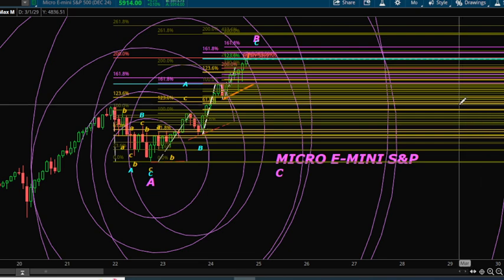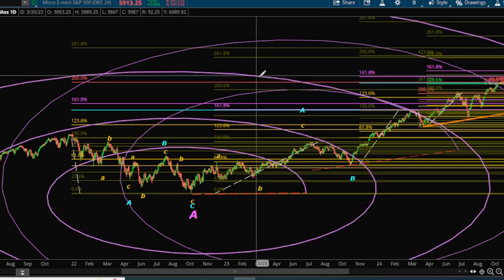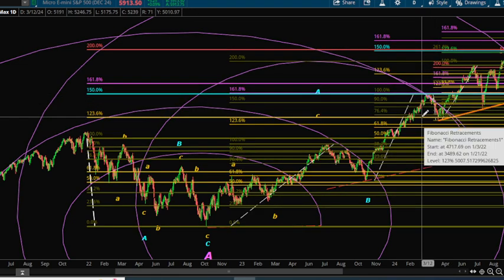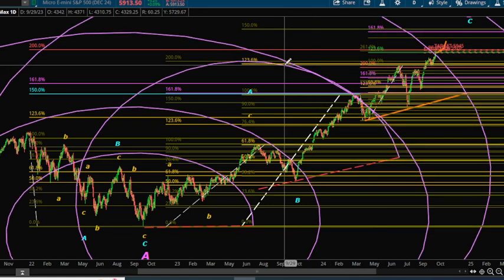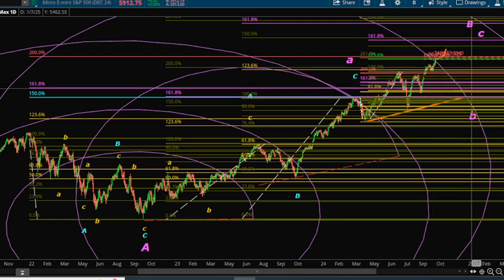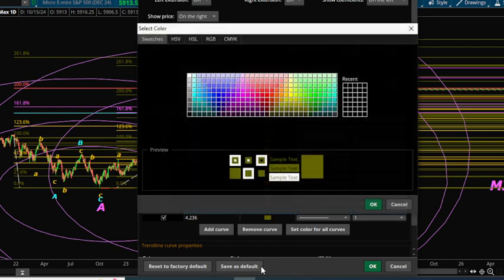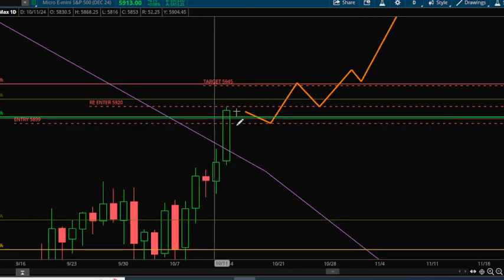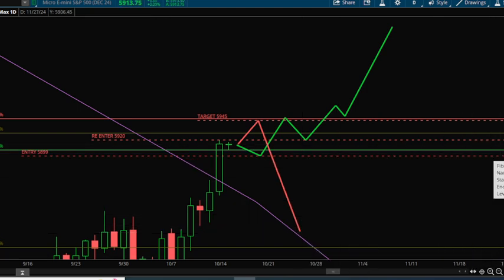MICRO E-MINI S&P 500 10/14/24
FINISHING GRAND SUPERCYCLE WAVE B